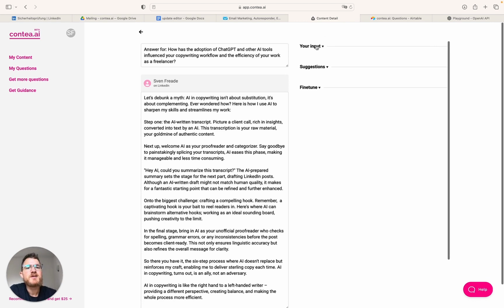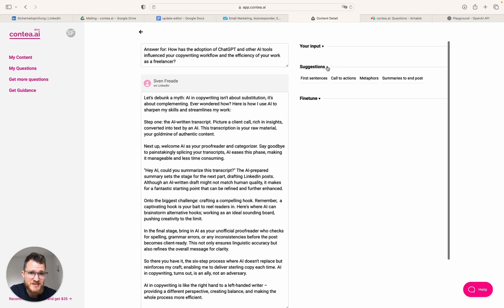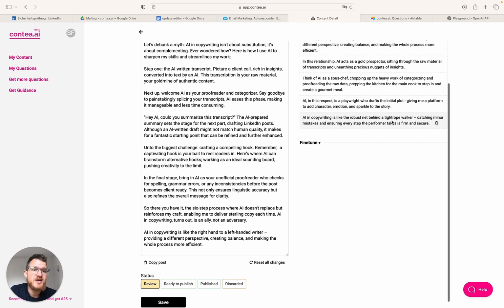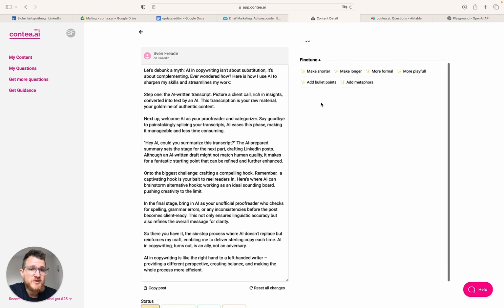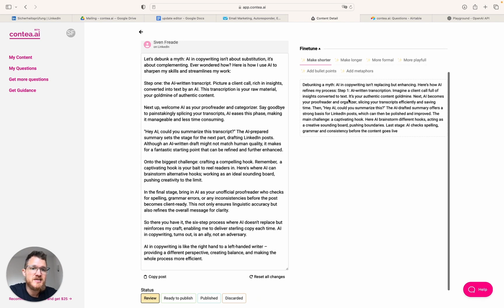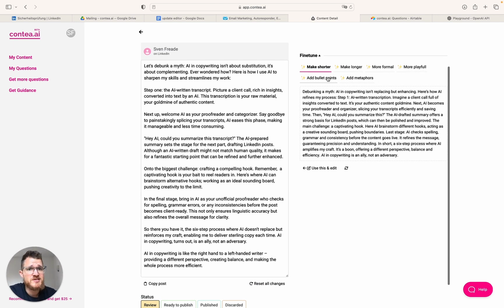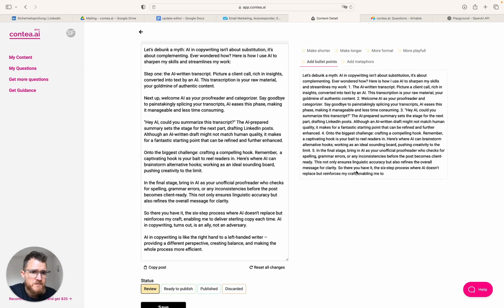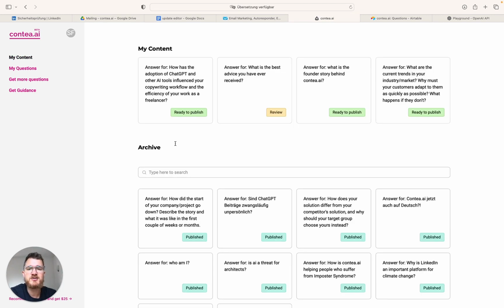Our new update is here 🤩 And it will change everything!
Here is how it works:

After you record a post you get your linkedIn article.
On the right side, you will see 3 dropdown menus:

1. Input

Was there something specific you said that you wanted to include in your post? No problem. In this section you will find your recording and full transcript.

2. Suggestions

Struggling to find the right hook or want to spice up your post with a creative metaphor? This is where you will find it! Simply copy paste it into your post.

3. Finetune

This is where the real magic happens! The post is not what you expected? Finetune it in real time and make it authentically you with only 1 click!

This will bring your LinkedIn game from 60 to 100!
Check out this video for a complete run through.

We are looking forward to your feedback!
What feature would you like to see next?

Nico & Sven